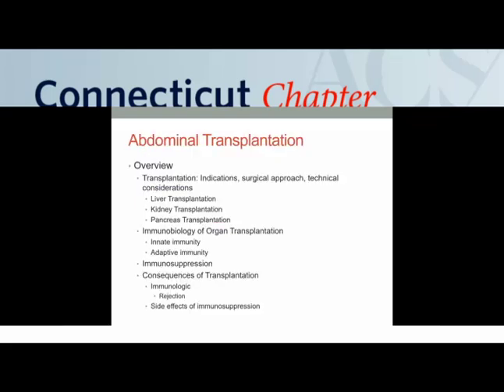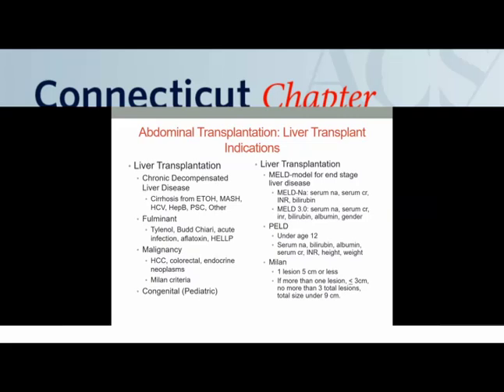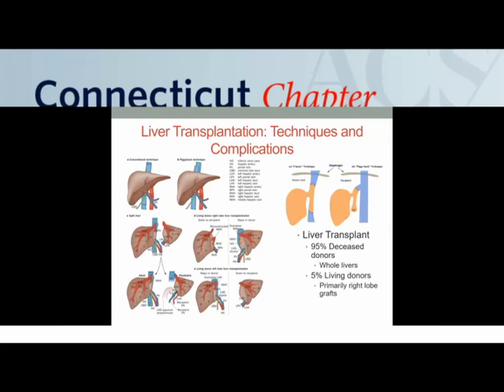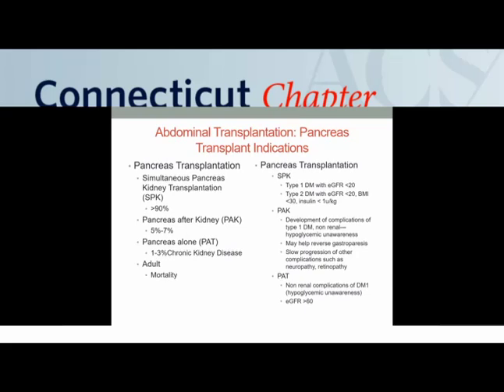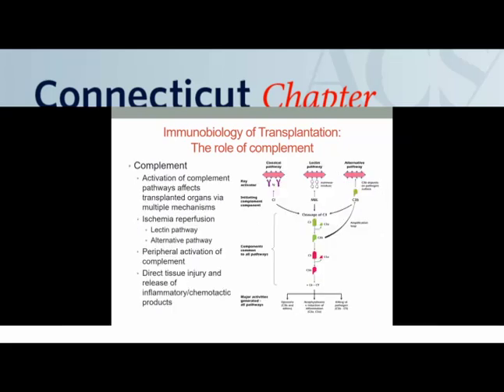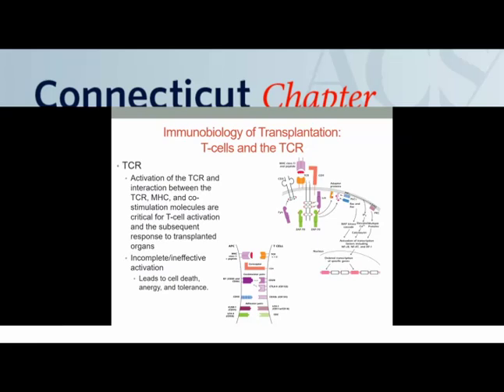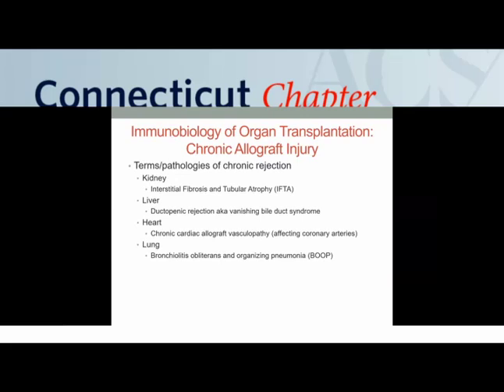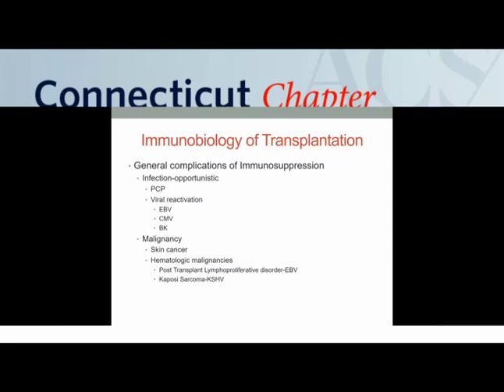2025 ABSITE Transplant